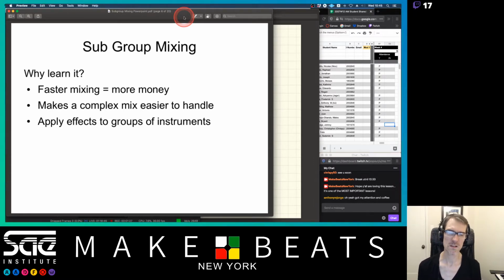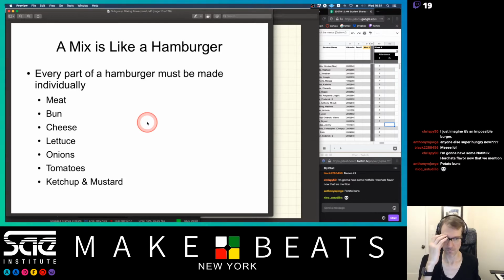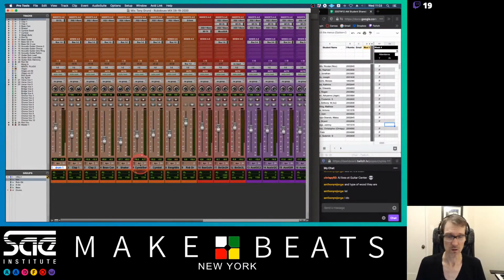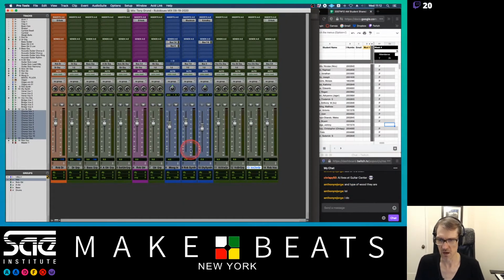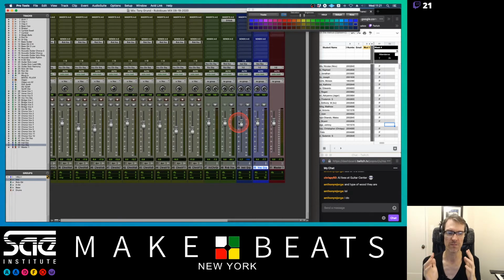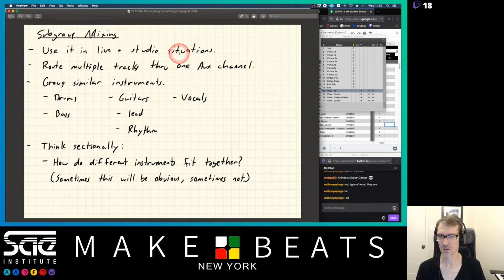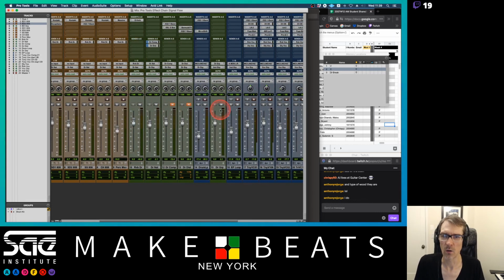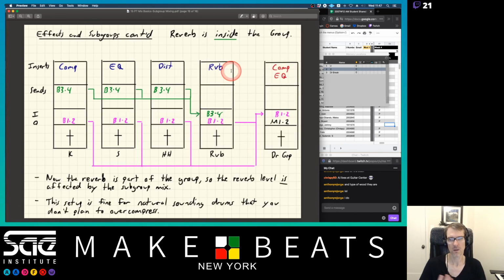08-19-2020 Subgroup Mixing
This lesson explains why "a mix is like a hamburger" with subgroup mixing, and pulls together some of the techniques we've been studying, such as subtractive mixing, and grouping sections of instruments.